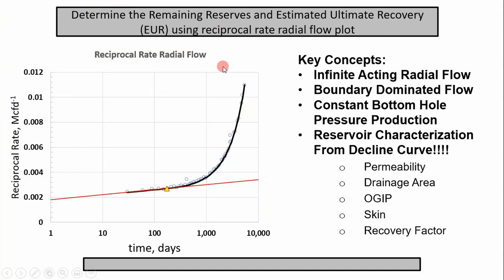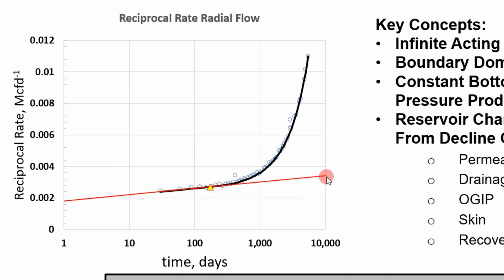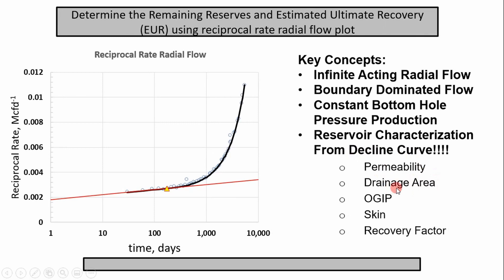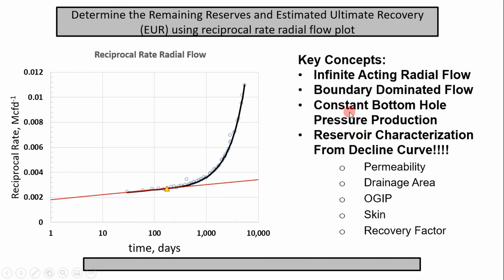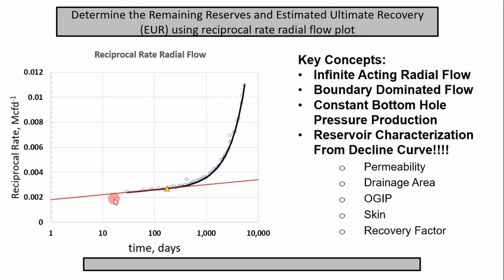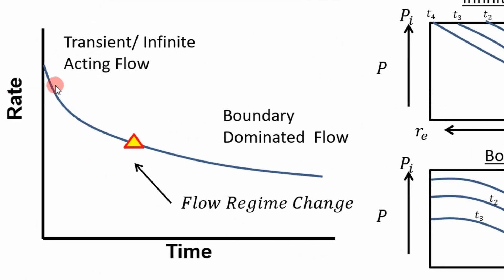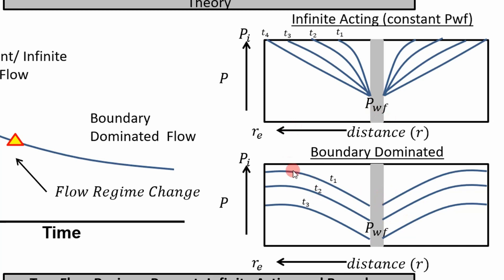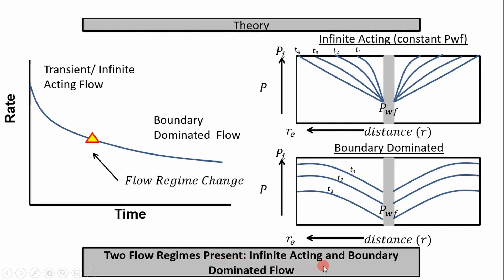Decline Curve Analysis: Reciprocal Rate Radial Flow Introduction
Traditional decline curve analysis is quick and easy, however it has some obvious pitfalls, e.g. it neglects flow regime changes and consequently overestimates reserves. There are more advanced interpretations that can more accurately predict reserves and return reservoir characterization parameters under the right circumstances. In this video I introduce the reciprocal rate radial flow interpretation and the methodology to forecast reserves and EUR using this specialized plot.

1:28 Intro to Reciprocal Rate Radial Flow Plot And Key Concepts
4:40 Infinite Acting and Boundary Dominated Flow Regimes
7:51 Reciprocal Rate Radial Flow Important Equations
11:00 Step by Step Approach to Reciprocal Rate Radial Flow Interpretation
12:23 Pros and Cons